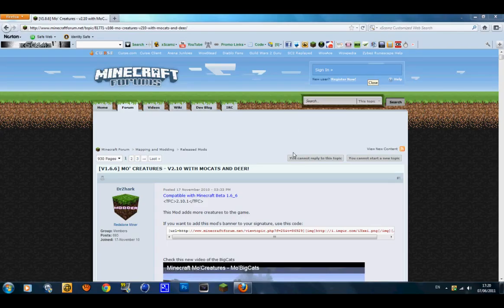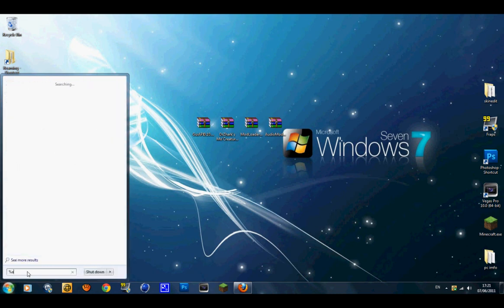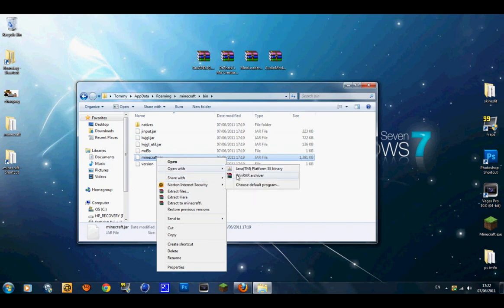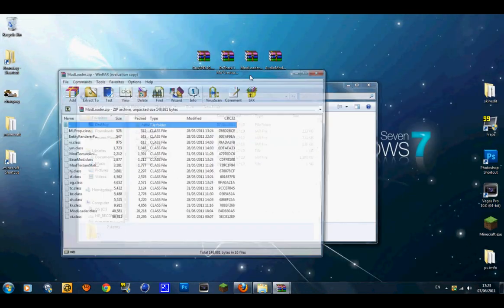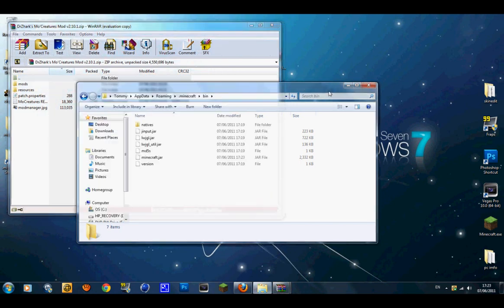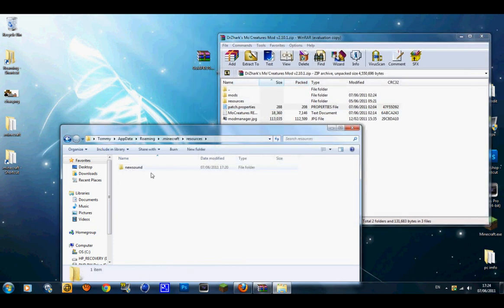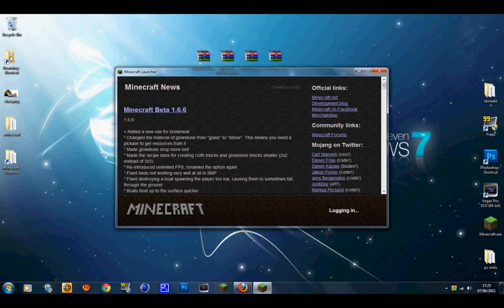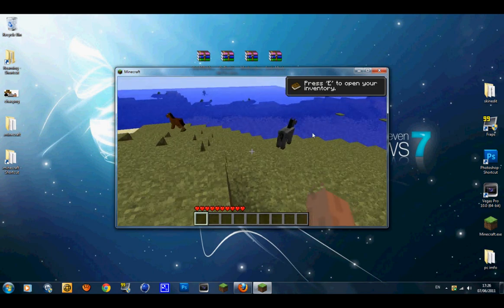How to Install Mo Creatures Mod v2.10 Minecraft Beta 1.6.6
MCGaming here with a tutotial on how to install mo creaturees mod v2.10 Minecraft Beta 1.6.6.This Mod as Many mobs in it but he ut 2 new ones called Mocats and Deer.This Mod really makes singleplayer more fun with its mobs so i hope this helps,if it does leave a comment ,like,favourite and subscribe.

Links